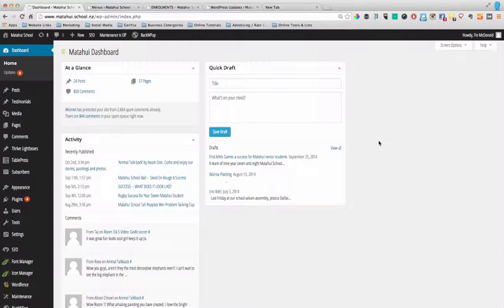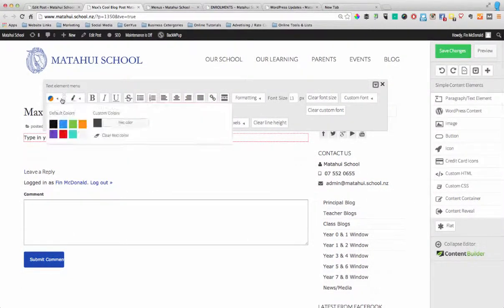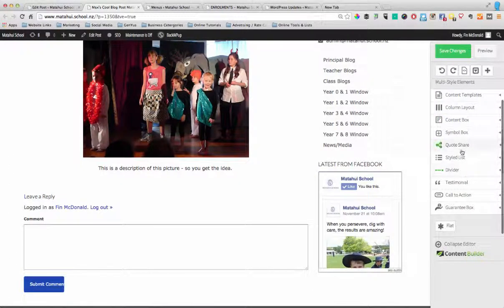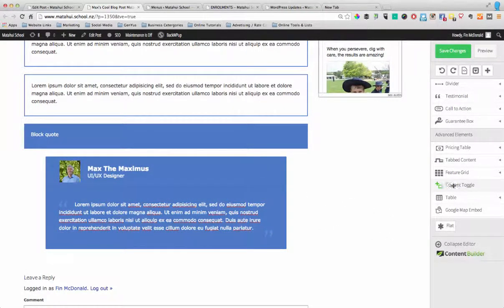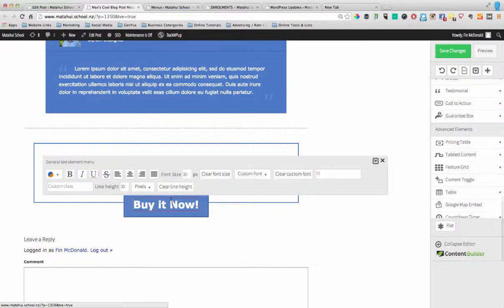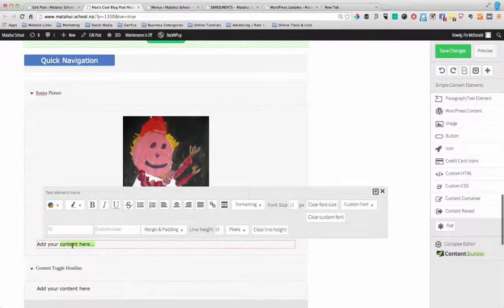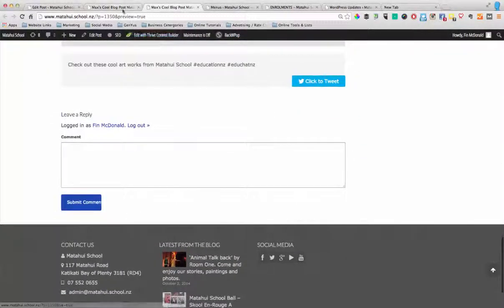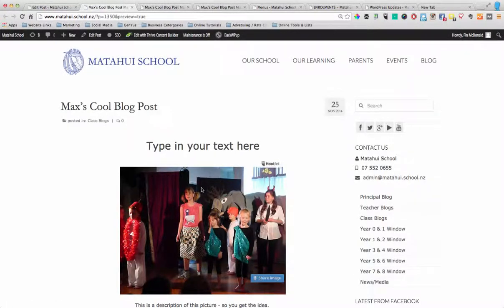How to Post on the Matahui Site Teachers